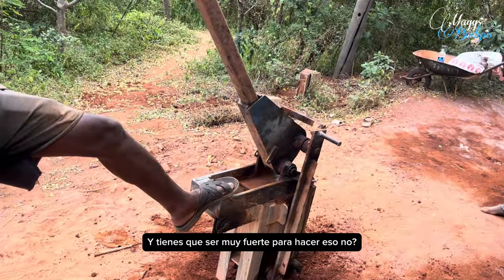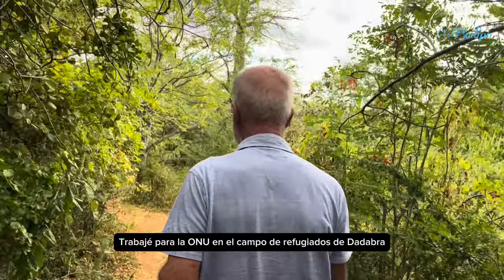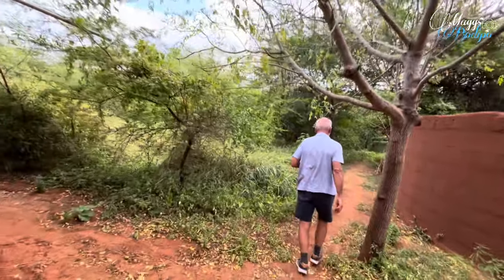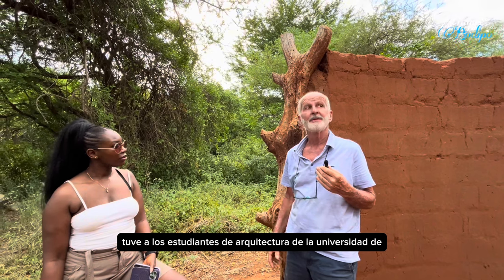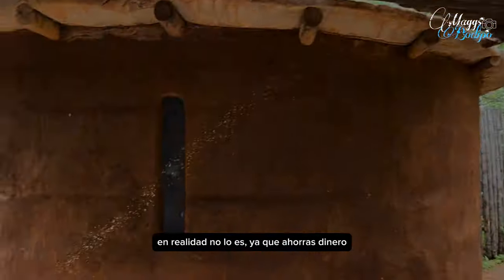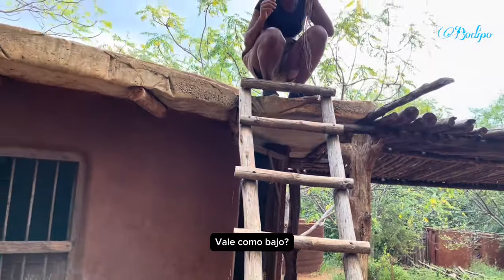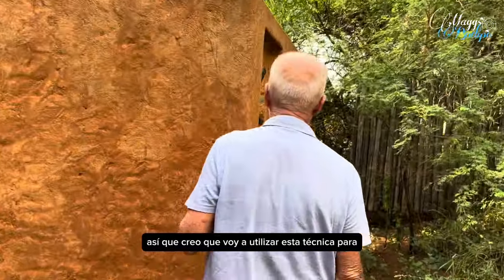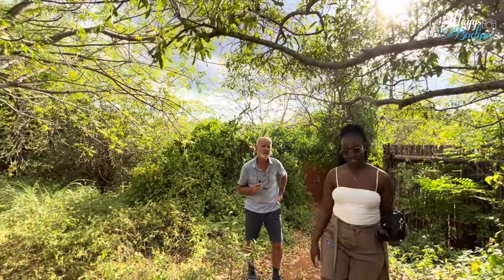This is how Mud Houses in AFRICA are built | casas ECOLÓGICAS De Barro en AFRICA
Hola mis chicos y chicas.

Espero que os guste este video.
Este es el segundo video de la serie de videos de mi estancia en Kenya.
Exploramos la construccion de casas ecologicas hechas de barro.

Mas videos sobre Kenia
Asi se CONSTRUYEN casas De Barro en AFRICA | This is how Mud Houses are BUILT in AFRICA